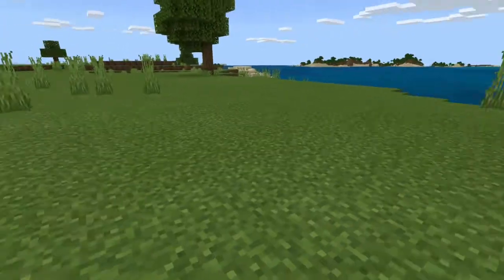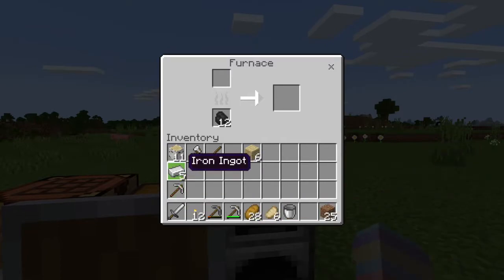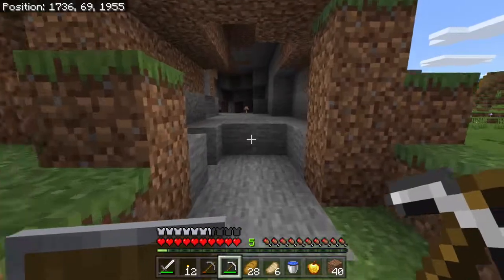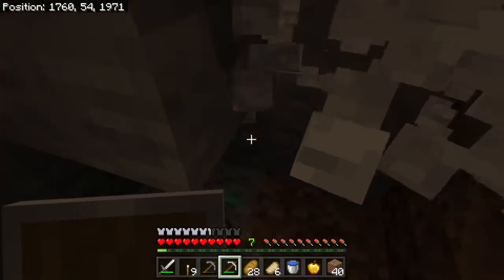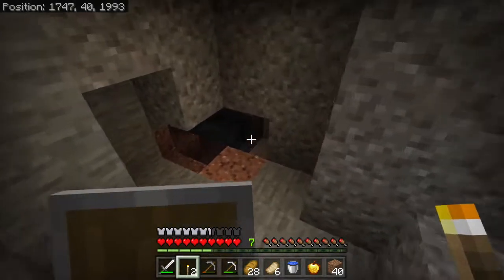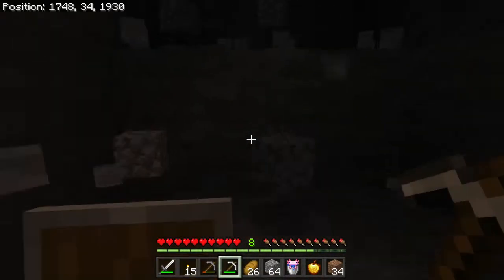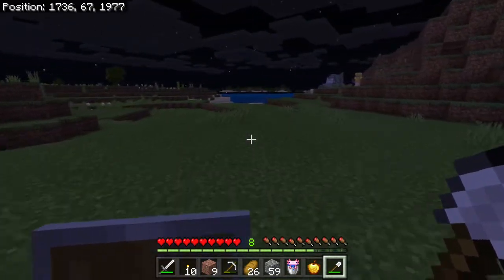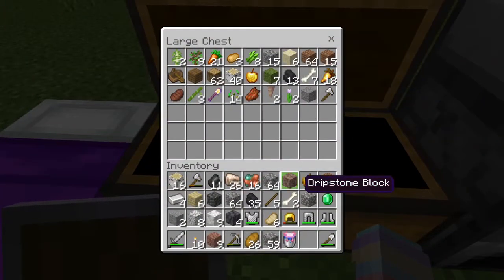First Time Playing Minecraft Hard | Geodes and Diamonds | 1.17 Let's Play S1Ep2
Join me on our new adventure as I create my first new world in the Minecraft 1.17 update!
Minecraft is a sandbox construction video game developed by Mojang Studios where players interact with a fully modifiable three-dimensional environment made of blocks and entities. Its diverse gameplay lets players choose the way they play, allowing for countless possibilities.